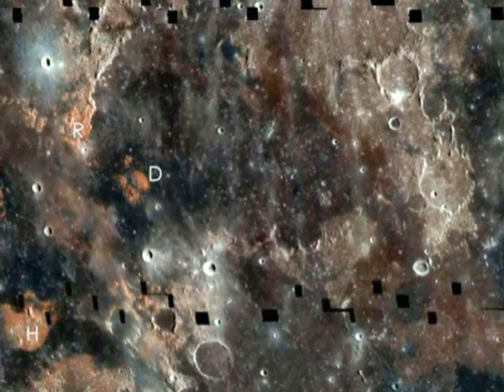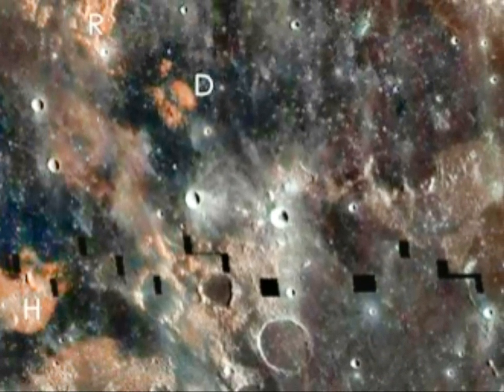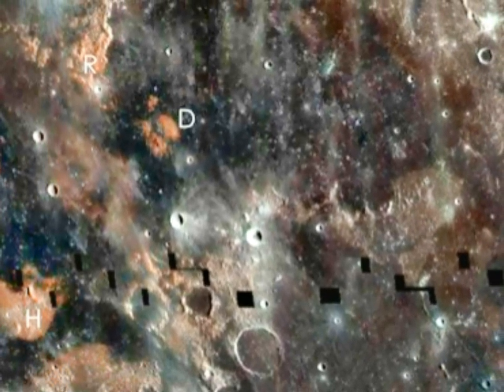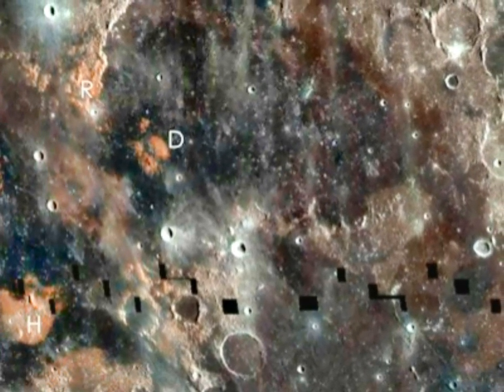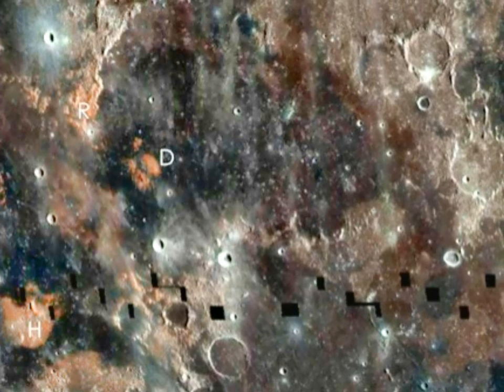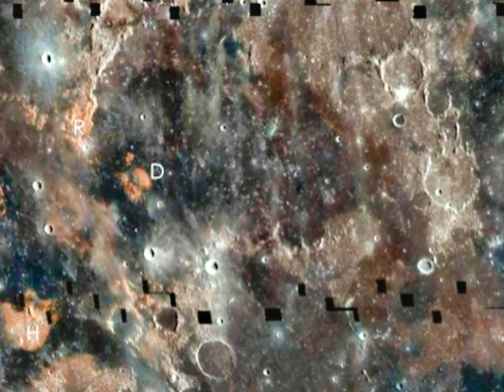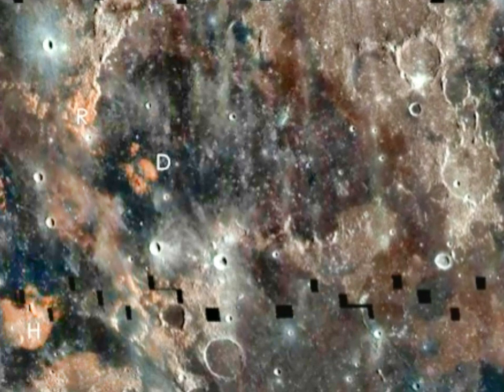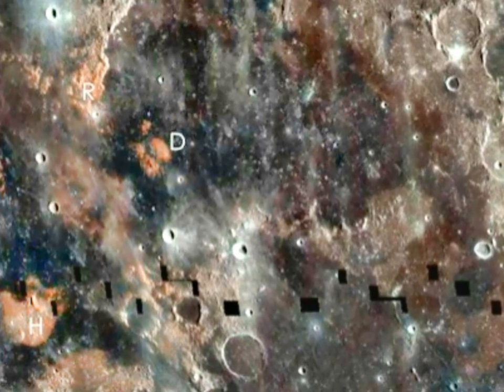The Moon is full of titanium deposits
Apparently, the Moon contains a lot more titanium than previously thought! Read along:

It has been a long time since anyone has been to the moon, but there's still valuable information to get - if and when someone does go back. Mark Robinson and Brett Denevi from Arizona State University and John Hopkins university, respectively, have found out that the moon has a lot of titanium deposits.

By shading pictures from the Lunar Reconnaissance Orbiter, which pictures the moon with seven different wavelengths, one can be able figure out exactly what kind of materials  are on the lunar surface. This is possible because different materials absorb light differently. These pictures showed that the moon is filled with titanium deposits - many more than previously thought.

This whole project started with the Apollo 17 landing site. The Hubble Telescope was used to survey the area of the Apollo 17 landing site, and there, they found spots that looked like they could be titanium deposits, which samples from the landing site has proven is correct. This means that the large amounts of titanium found in samples from the Apollo 17 landing site, was not really any anomaly.

However, this isn't the only thing this new discovery tells us. Apparrently, the Moon was formed under much different circumstances than Earth, one of those differences being that it was formed in an environment with a lot less oxygen than ours.

It also turns out that titanium is really good at absorbing specific elements of solar winds, including helium and hydrogen, so these huge titanium deposits could most definitely become a huge fuel source in the future.

So, what does this mean? Perhaps really nothing at all, but it might easily make the Moon a more attractive goal for possible future colonization in space.